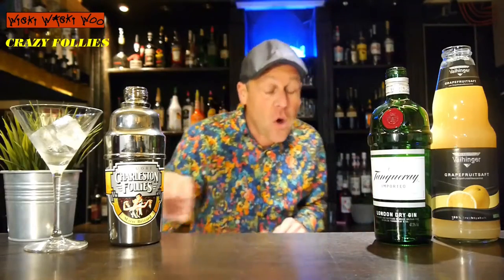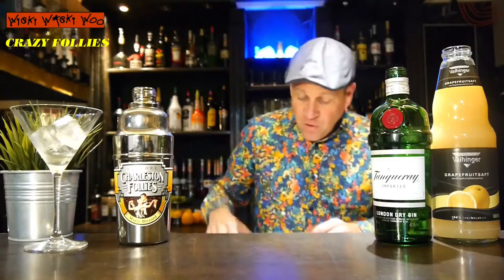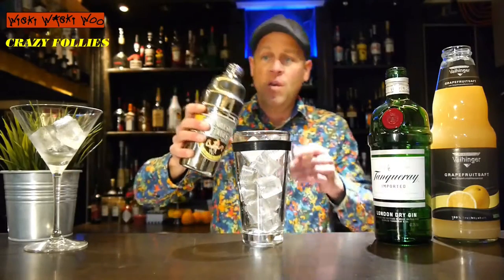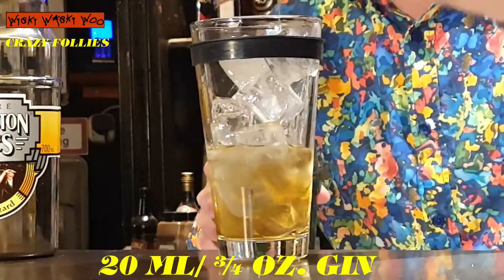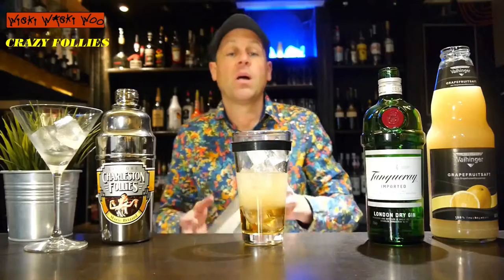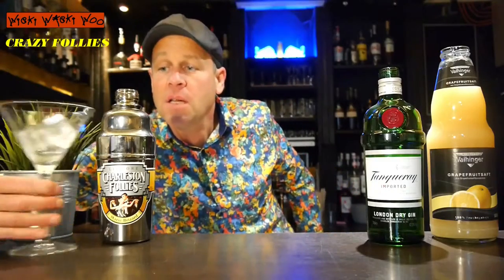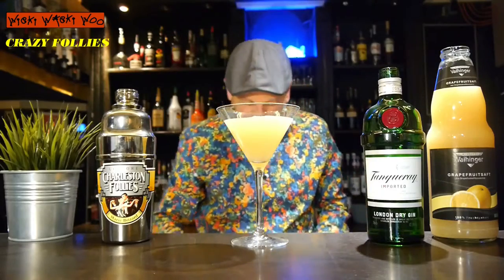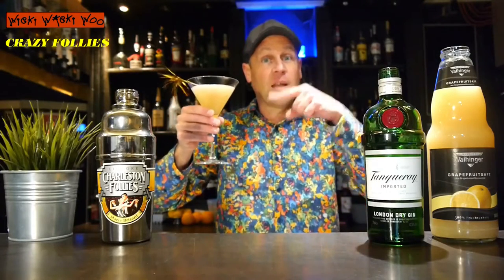CRAZY FOLLIES COCKTAIL Recipe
Top Charleston Follies Cocktails Best Charleston Follies Drinks
How to make the Crazy Follies Cocktail

STORY
When the day goes by, it's time for a Crazy Follies cocktail with its typical fruity, semi-slightly bitter note. The mixture of Charleston Follies, gin and grapefruit juice give the cocktail an unmistakable note.

INGREDIENTS
40 ml/ 1 ⅓ Charleston Follies
20 ml/ ¾ oz. Gin
40 ml/ 1 ⅓ grapefruit juice

METHOD
1. Add all ingredients into shaker with ice and shake.
2. Strain into a chilled cocktail glass.
3. Garnish with a cherry.